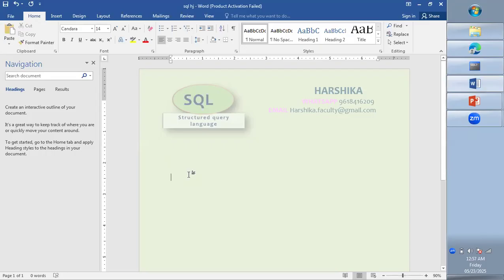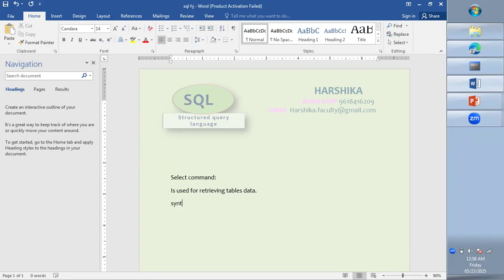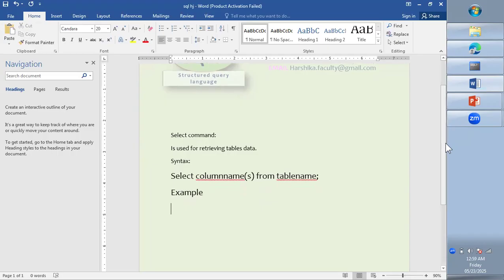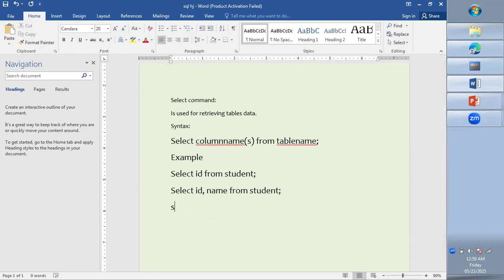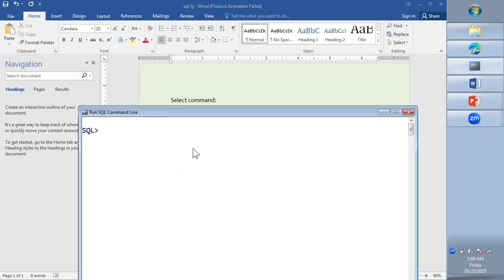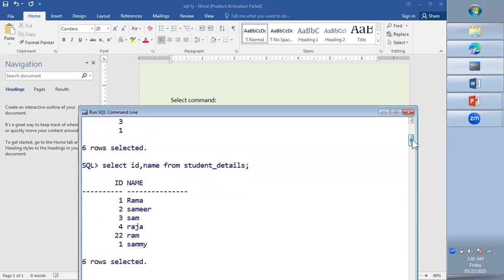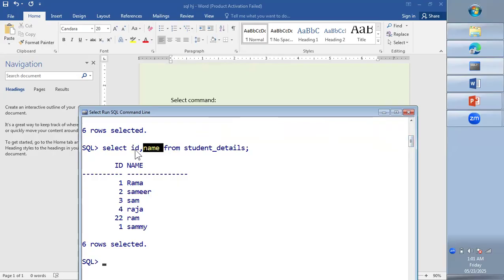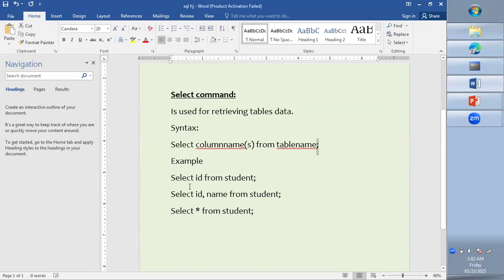SELECT | SQL | learn SQL programming in 30 days @low fees of 3000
COURSES OFFERED:
java
dotnet
php
python
html
css
javascript
oracle
sqlserver